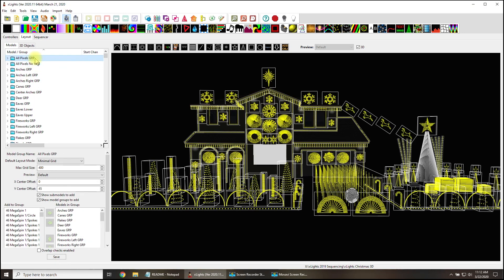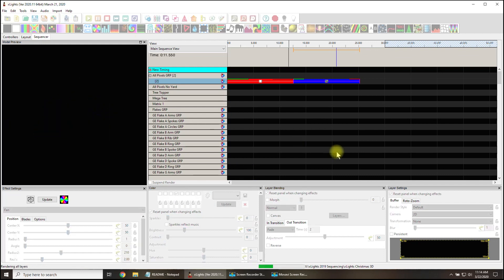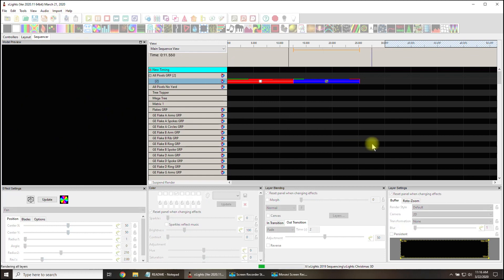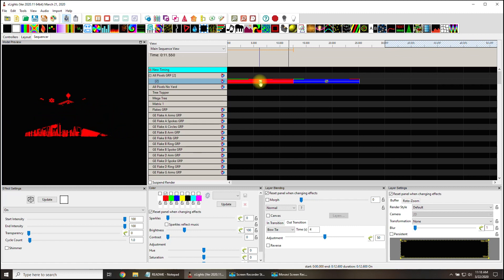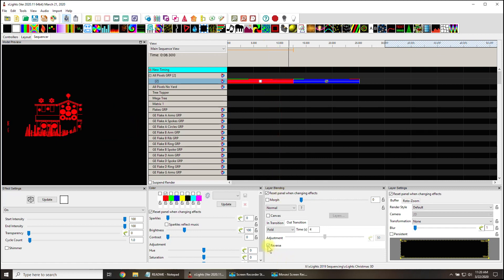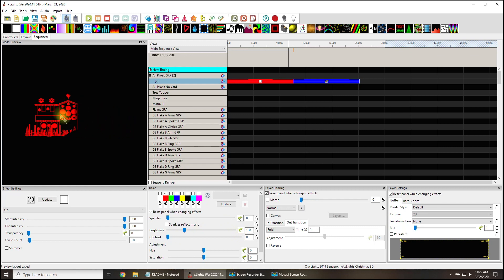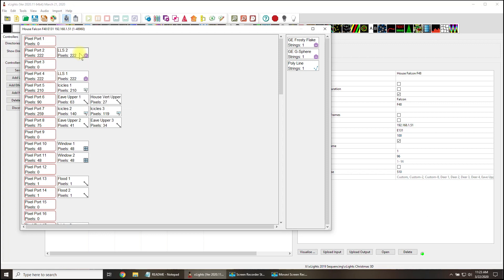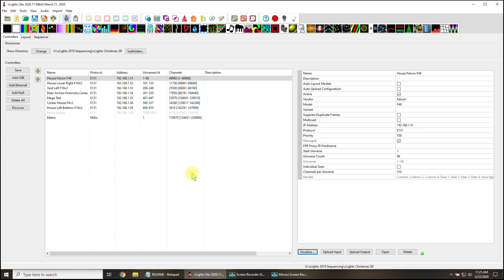Why I Like xLights 2020 11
Center Point Feature, More Transitions, Controlling Brightness, and Should I Upgrade?